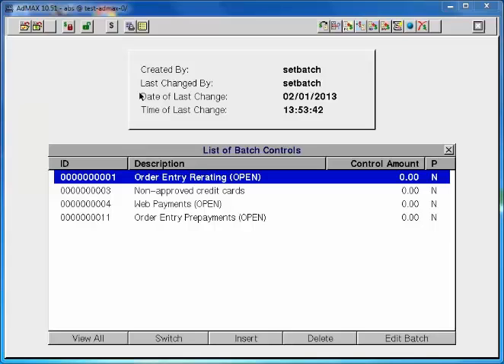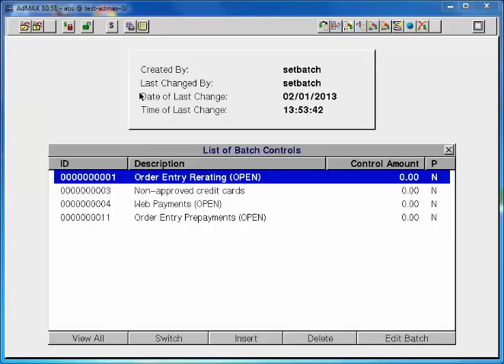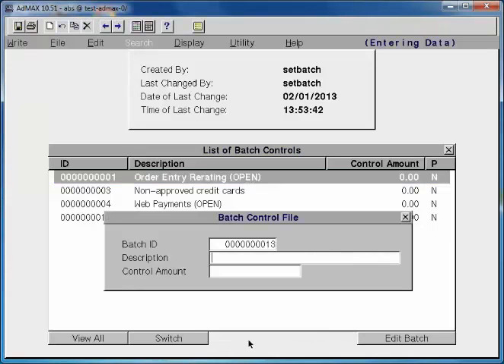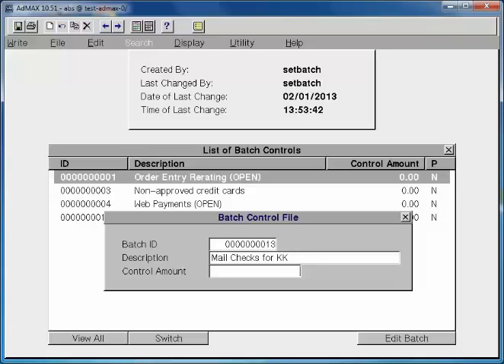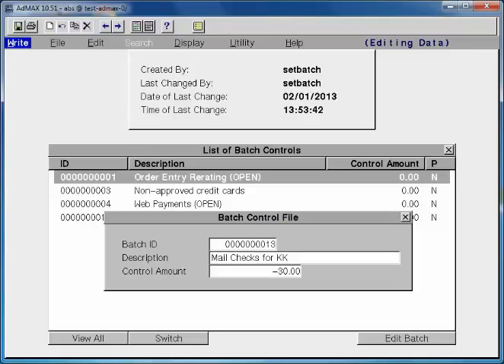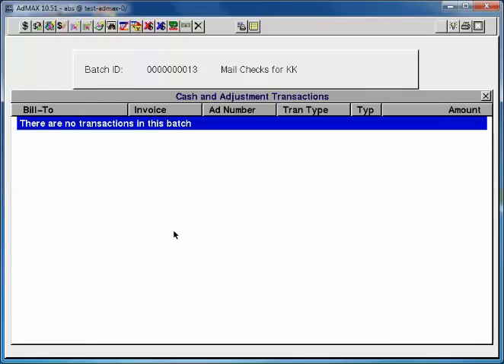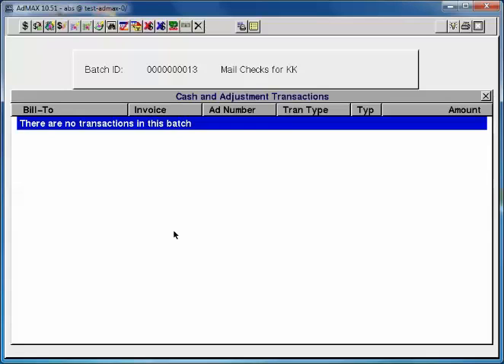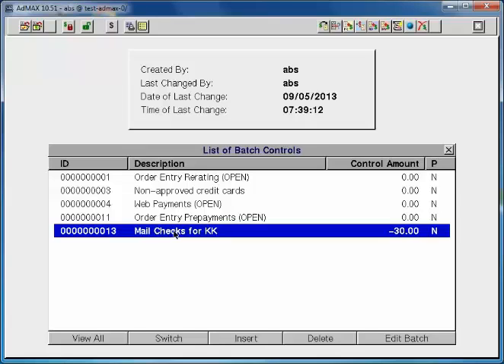Accounting - An Introduction to Payments and Adjustments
This video introduces the payment and adjustment module and shows the user how to create a transaction batch.  All payments, adjustments and charges will be entered via a transaction batch.